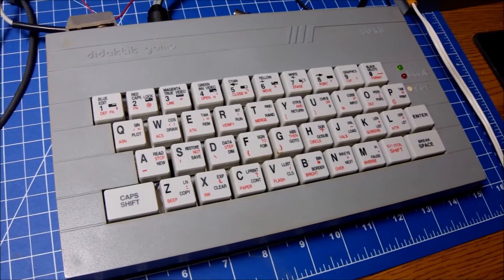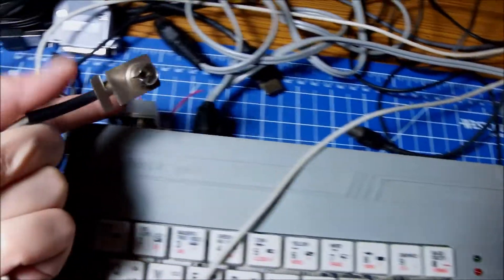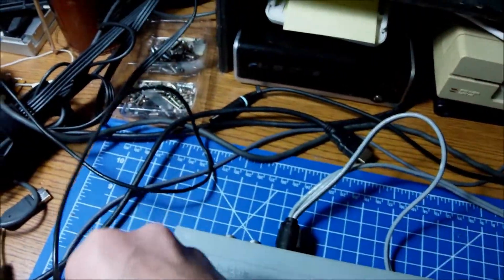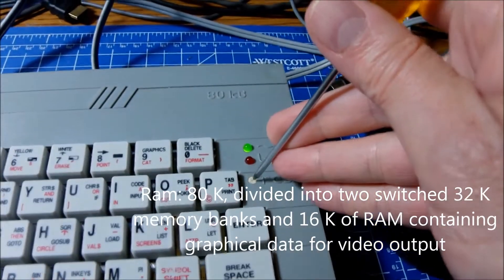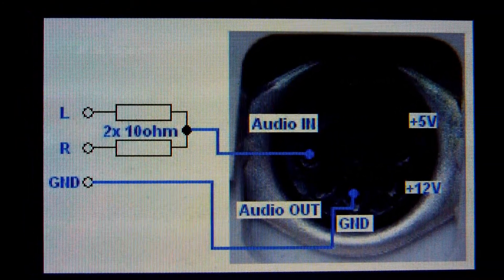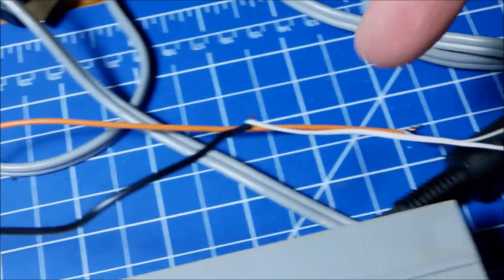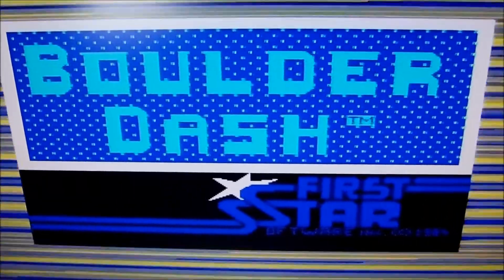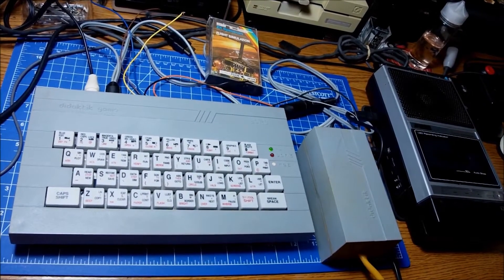DIDAKTIK Gama - 1989 - ZX Spectrum Clone from ČSSR - Cables fix & test.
Due to some malfunction of the TV modulator - probably - I couldn't get a clear picture on the TV so, I made a composite RCA cable to work with.
Then, there was a classic 5-DIN socket that carries all signals from and to the tape recorder along with the power lines so, another conversion needed in order to make EAR-in and MIC-out connections to work with a regular cassette player.

MACHINE DATA:
MODEL   Gama
MANUFACTURER   Didaktik Skalica
TYPE   Home Computer
ORIGIN   Slovakia
YEAR   1987
END OF PRODUCTION   1992
BUILT IN LANGUAGE  ZX Spectrum BASIC interpreter
KEYBOARD   Full-stroke keyboard, 40 keys & reset button
CPU   Z80A
SPEED   Unknown
RAM   80 KB (16 KB video + 2x 32 KB for the user)
ULA         Ferranti, Original ZX ULA
TEXT MODES   32 columns x 24 lines
GRAPHIC MODES   256 x 192 dots
COLORS   8
SOUND   Beeper (1 voice, 5 octaves)
I/O PORTS   i8255 interface, expansion bus, TV and monitor composite output, tape-recorder sockets tied onto the power 5-DIN socket.

Didaktik Gama was produced in three variants: the first, Gama '87, fixed some bugs in the original ZX Spectrum ROM, thus breaking compatibility in some percentage of applications (e.g. games), and introduced its own bugs effectively inhibiting the use of the second 32 KB memory bank from BASIC. Gama '88 fixed the original ZX Spectrum bugs in a more compatible way and fixed the memory switching bug. The last -and the best- model was Gama '89, which fixed some more bugs. Production of Didaktik Gama computers ceased in 1992. The one shown in this video is the '89 one.

 - Gama '87, Had problems running ZX Spectrum software.
 - Gama '88, Engineers thought that 87 was not fully compatible after all.
They had to solve problems to preserve these bugs, making Spectrum software to run on Didaktik.
 - Gama '89, Many modifications here and improved compatibility (Wiki).